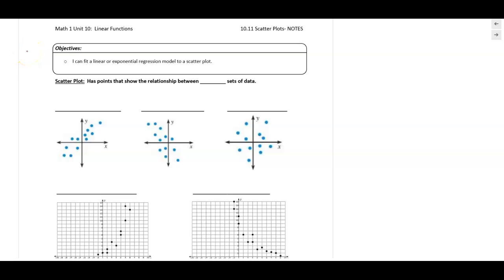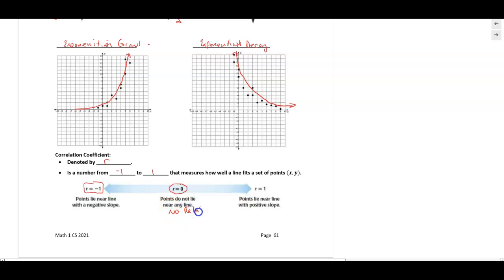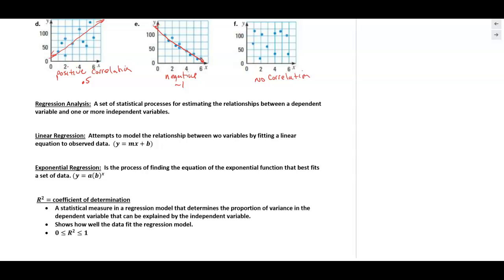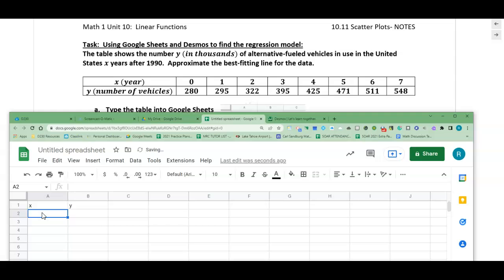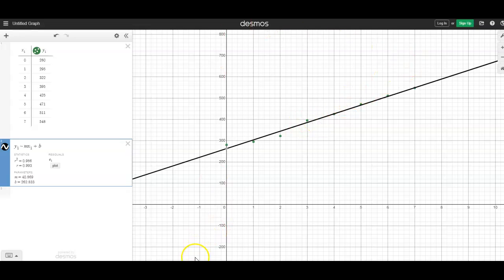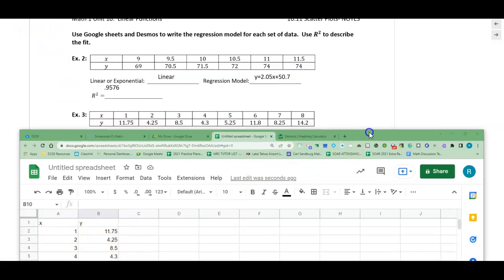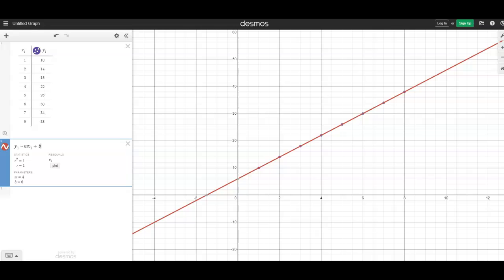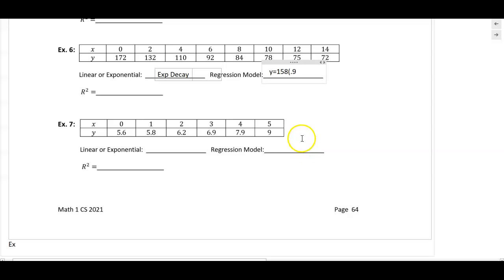10.11 Notes Video